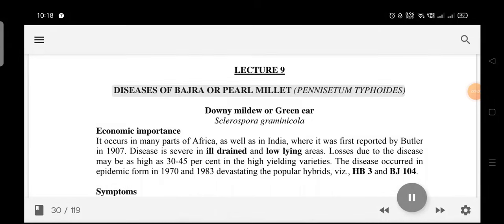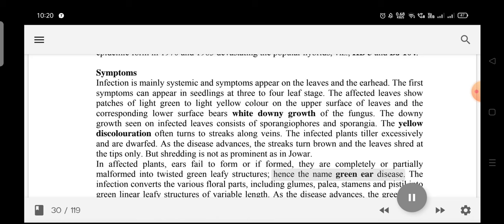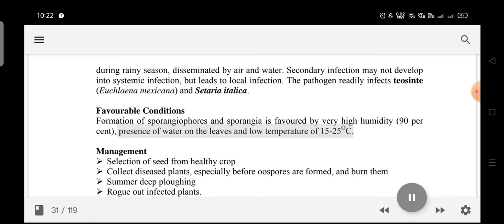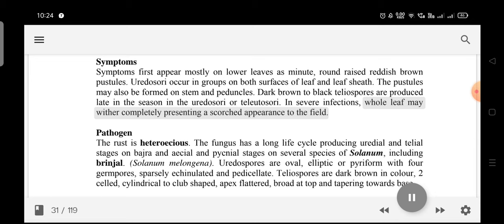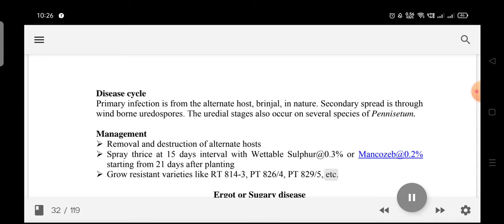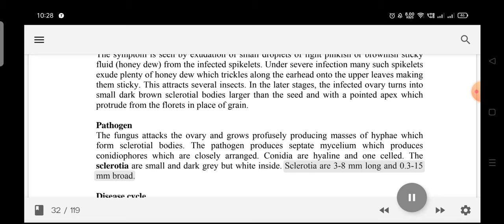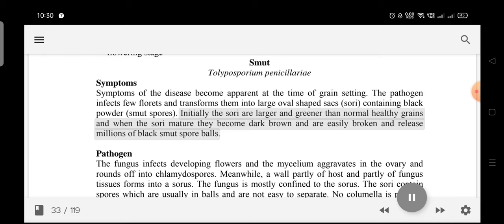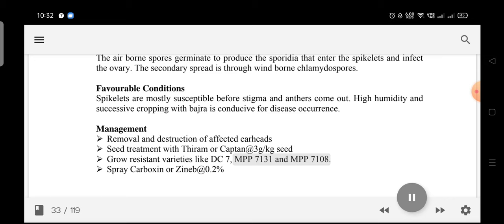Disease Of Field And Horticultural Crops And Their Management -1 | Agriculture With Adarsh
Disease Of Bajra ( Pennisetum typhoides ) | Plant Pathology | Agriculture With Adarsh

Topics Started:-

00:00 Downy Mildew
05:35 Rust Disease
08:28 Ergot Disease
12:09 Smut Disease

disease of field and horticultural crops and their management 2
disease of field and horticultural crops and their management pdf
disease of field and horticultural crops and their management
disease of field and horticultural crops and their management mcq
disease of field and horticultural crops and their management 2 mcq
disease of field and horticultural crops and their management 2 in hindi
disease of field and horticultural crops and their management in hindi
disease of field and horticultural crops and their management 2 paper
disease of field and horticultural crops and their management 2 pdf
disease of field and horticultural crops and their management mcq in hindi
disease of field and horticultural crops and their management 1